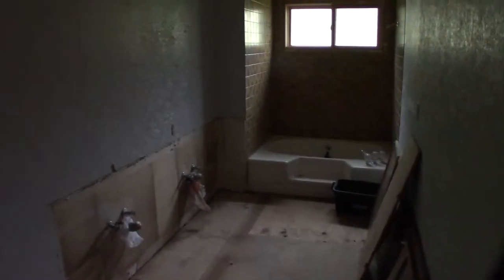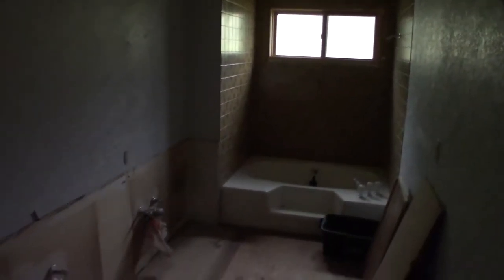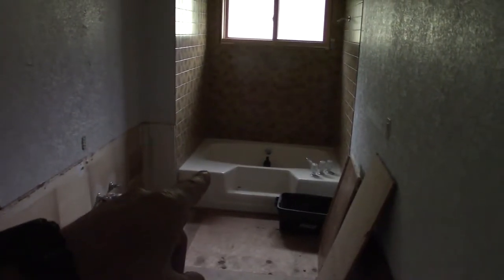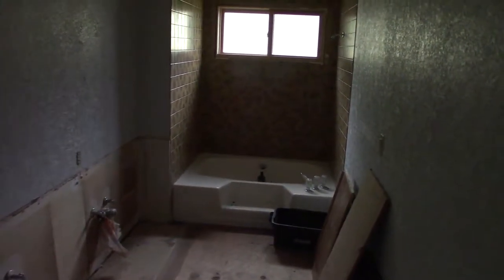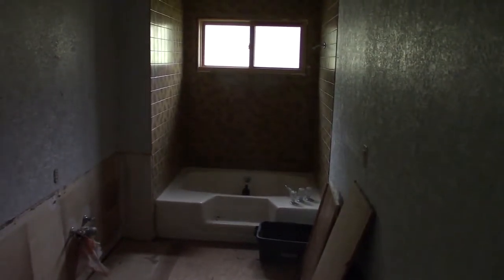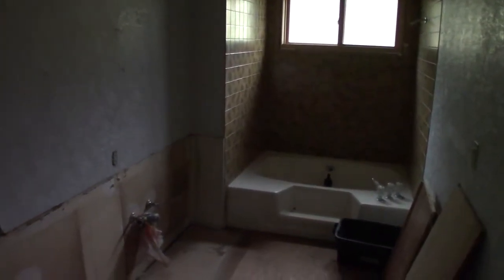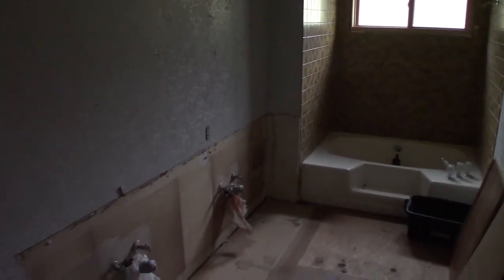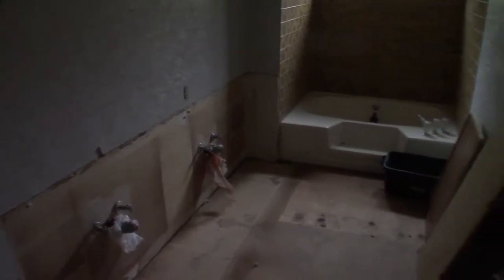Bathroom remodel diy makeover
Hi Everyone, here's a look at what we do when the gardens are done for the winter...inside home improvement. This year it's gutting and remodeling our lower downstairs old master bathroom. We'll be posting our progress over this downtime before we ramp up for the 2018 garden season. Enjoy! :-)